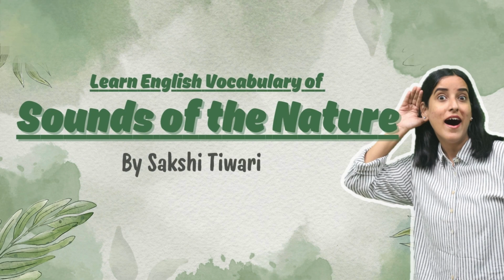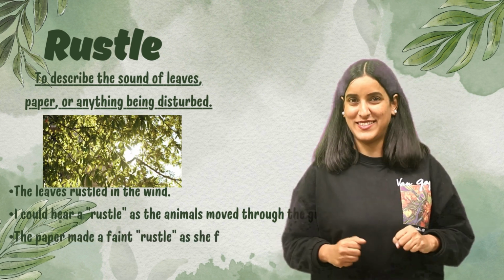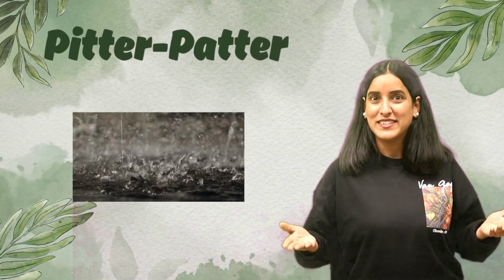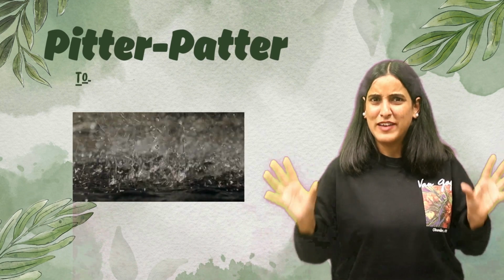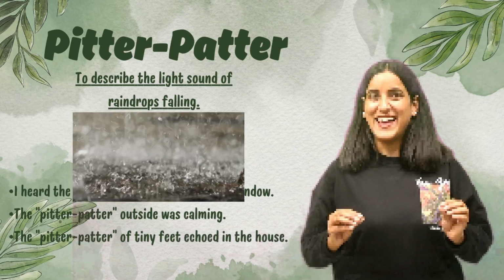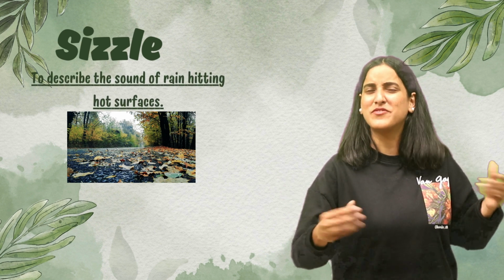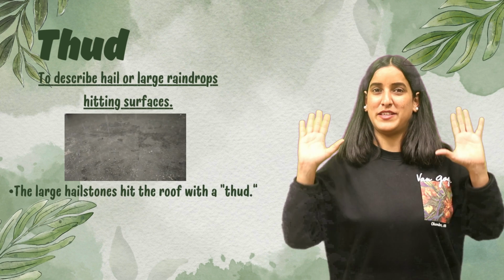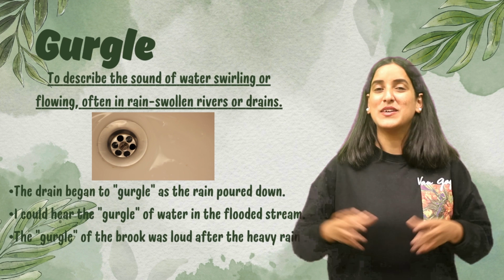Learn the Names of the Sound of the Nature | English Vocabulary